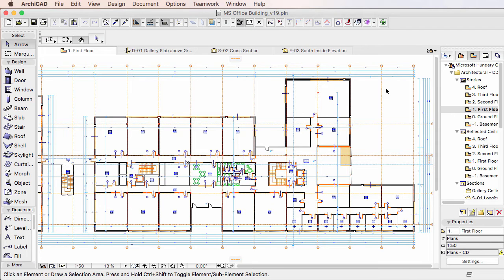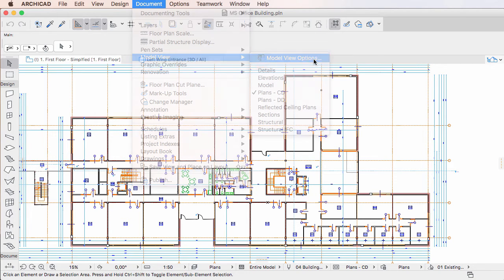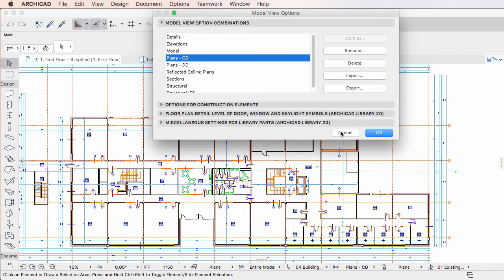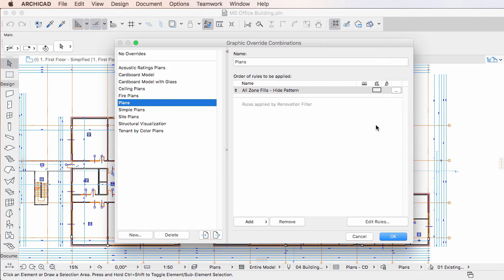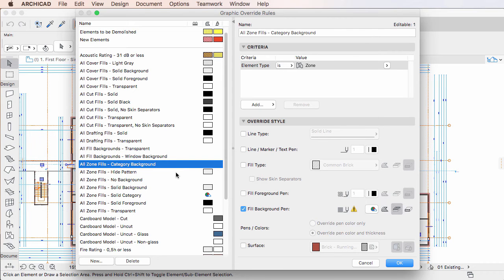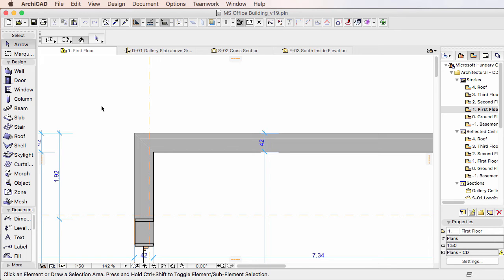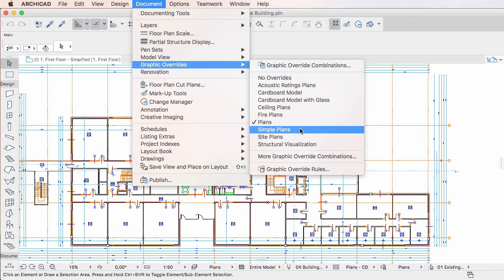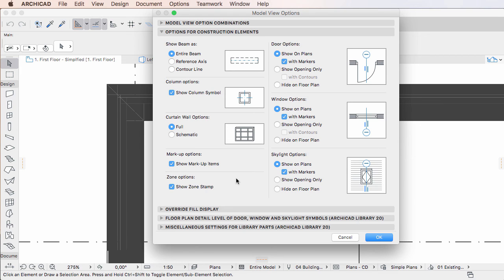Graphic Overrides-related Changes in the Model View Options Dialog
This video clip explains the changes made to the “Model View Options” Dialog as part of the introduction of Graphic Override Combinations in ARCHICAD 20.